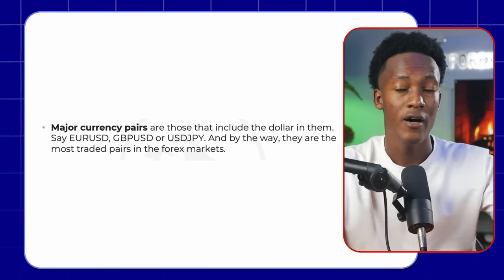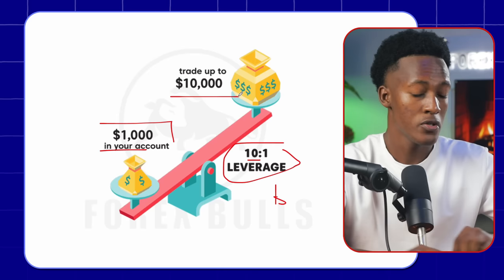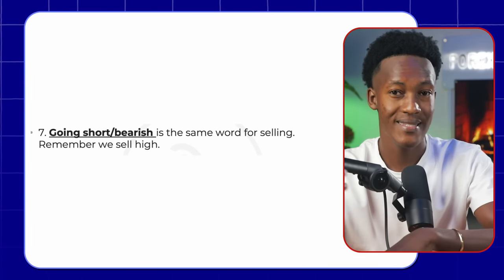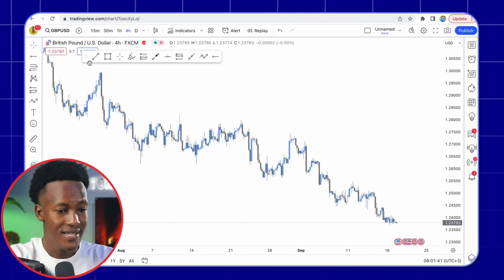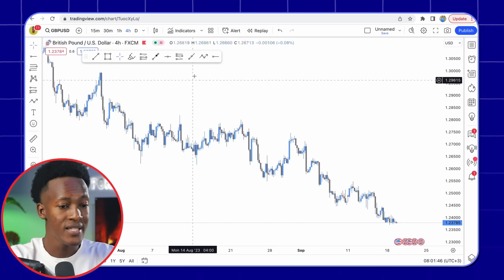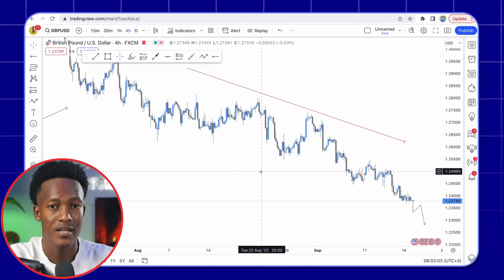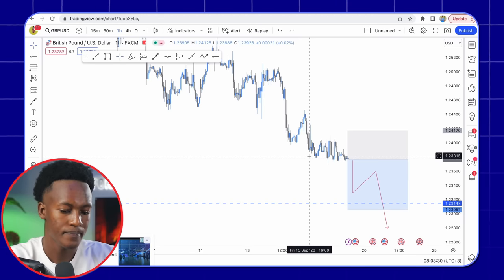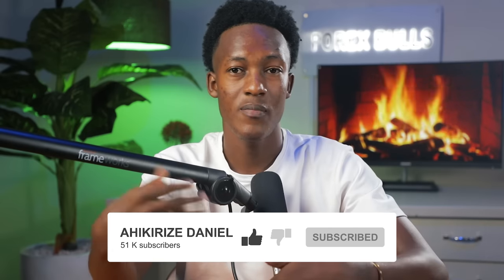How To Trade Forex For Beginners In 2024 (Complete Lesson)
Trading foreign exchange on margin carries a high level of risk and may not be suitable for all investors. The high degree of leverage can work against you as well as for you. Before deciding to trade foreign exchange, you should carefully consider your investment objectives, level of experience, and risk appetite.

There is a possibility that you could sustain a loss of some or all of your initial investment, and therefore, you should not invest money that you cannot afford to lose. You should be aware of all the risks associated with foreign exchange trading and seek advice from an independent financial advisor if you have any doubts.

Am not a licensed financial advisor, your trades are a result of your actions and not mine.